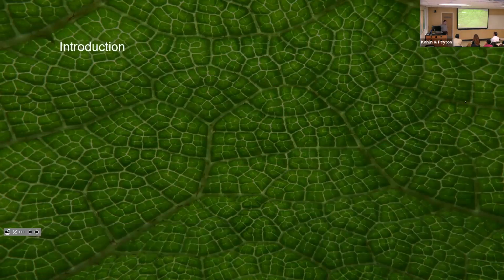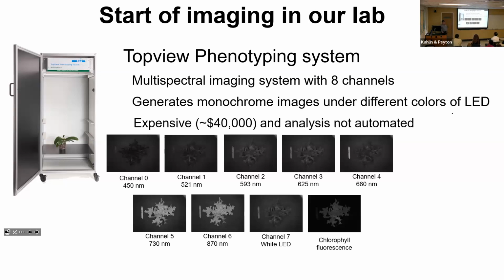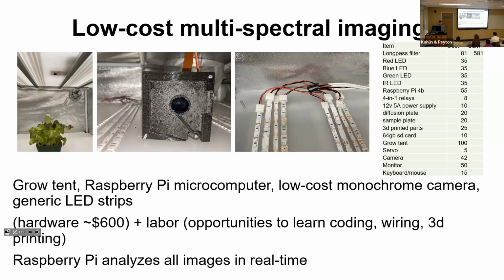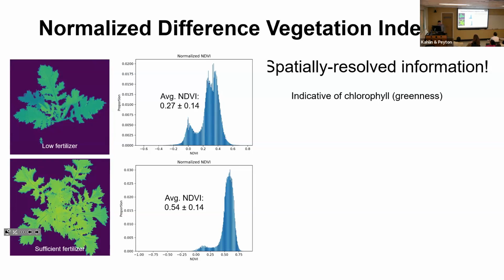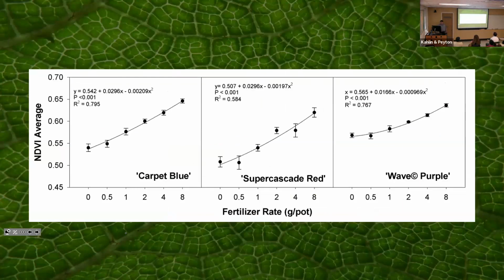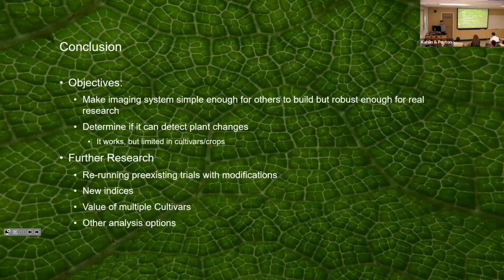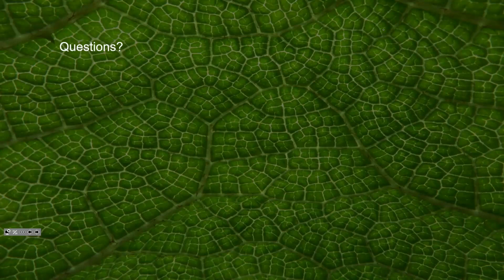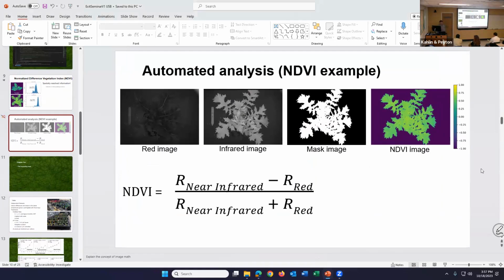Ferrarezi Lab MS student departmental exit seminar seminar: Kahlin Wacker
Thesis title: "Development and Validation of a Multispectral Imaging System"